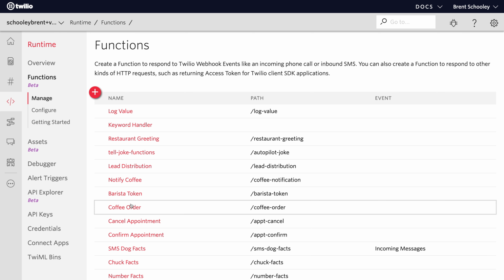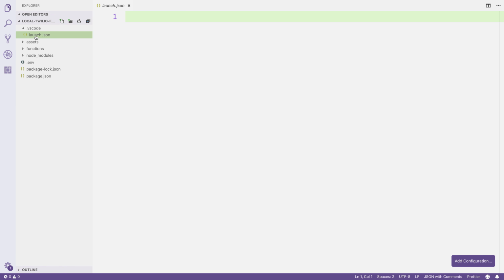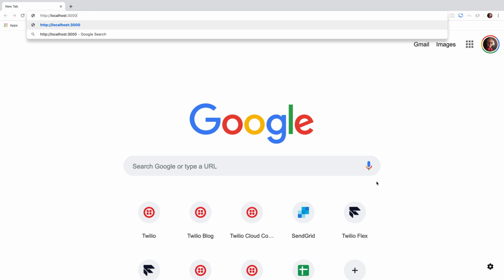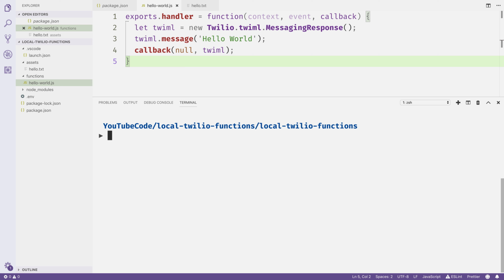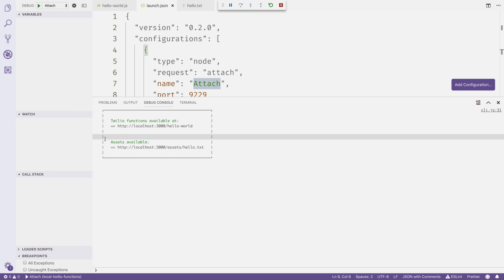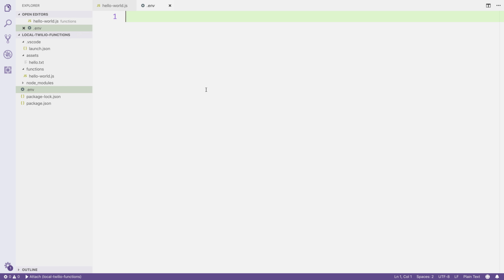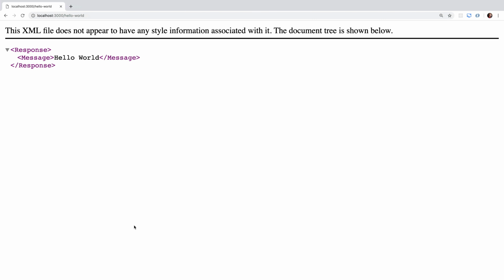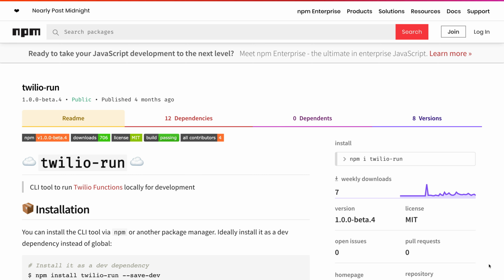Locally Develop and Debug Twilio Functions in Node.js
Twilio Functions allow you to write and host those endpoints directly in the Twilio cloud while relying on the power of Node.js. What if you want to develop these functions with your IDE or editor of choice and run them locally? What if something goes wrong and you want to use your debugger to dive deeper into it? This video shows you how to use twilio-run, a command-line tool that allows you to run your Twilio Functions in your local environment.